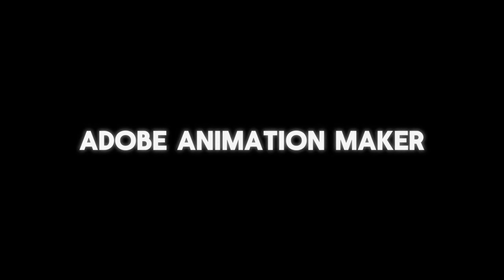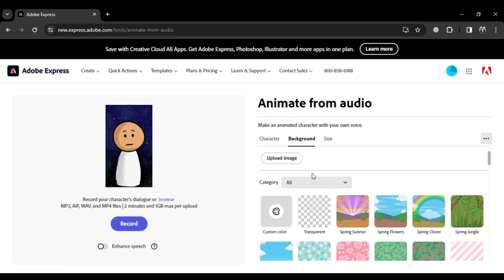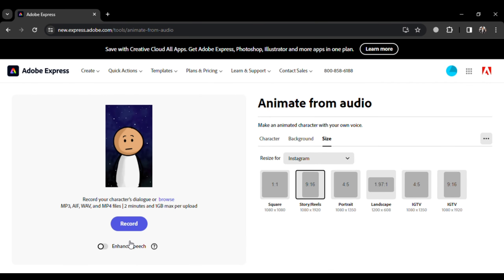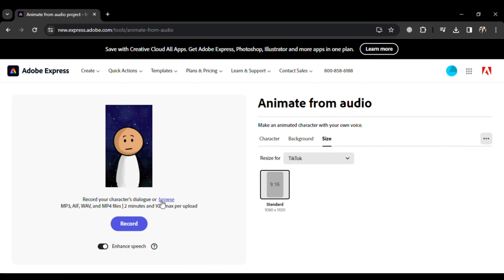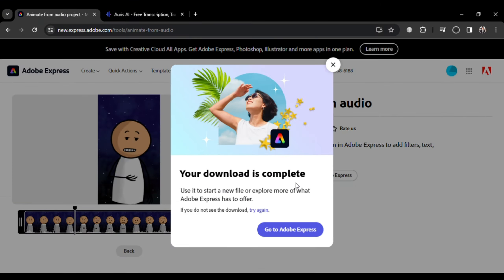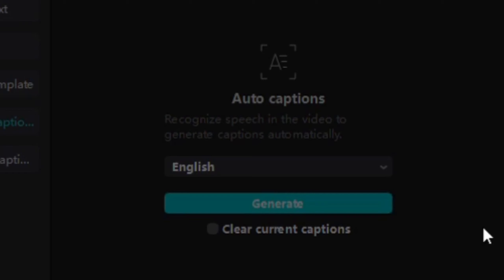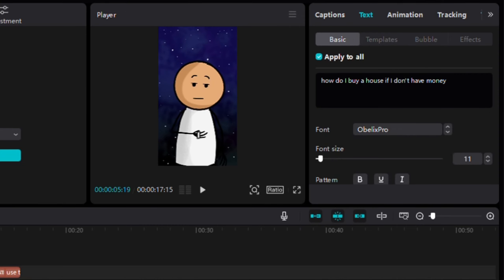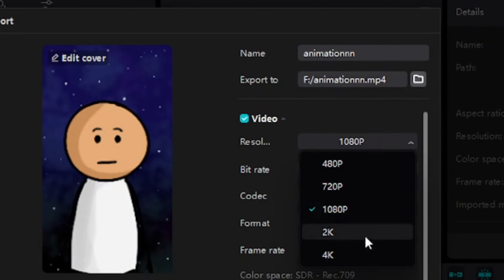How To Make Ai STICKY Animation Videos Tutorial | Story Shorts & Reels That Go Viral!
In this video, I would show you how you can make AI sticky animation like TikTok Reels. I'll start by showing you how to find and use Adobe's free animation maker. You'll learn how to pick fun characters like "Sticky" and cool backgrounds.

I'll also guide you through adjusting your animation's size for social media, adding your voice or a funny sound clip, and making sure your audio sounds clear. Once we finish our animation, I'll show you how to download it.

By the end of this video, you'll know how to create your own animated videos with captions, ready to share on social media.

Let's get started and have some fun creating animations together!